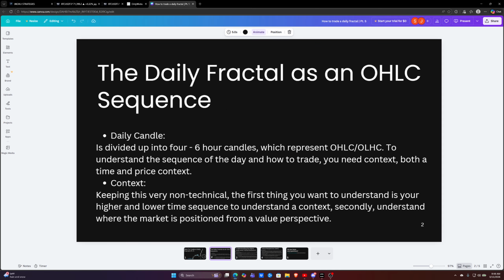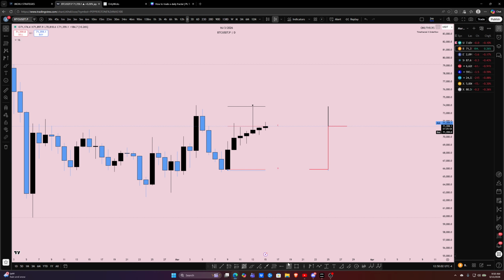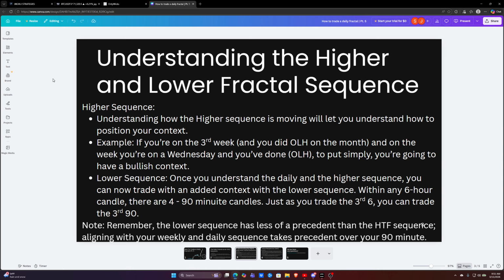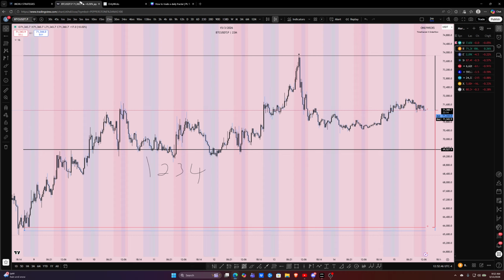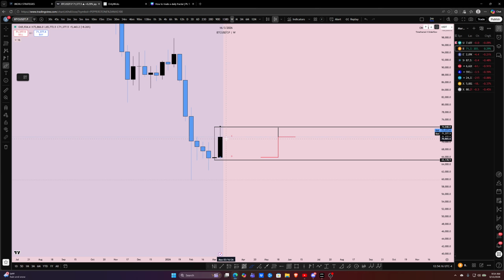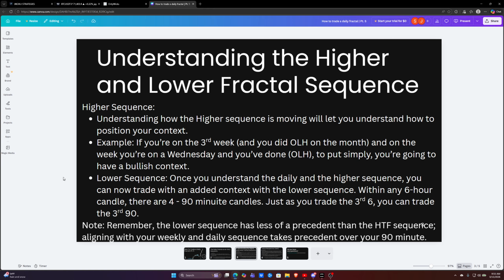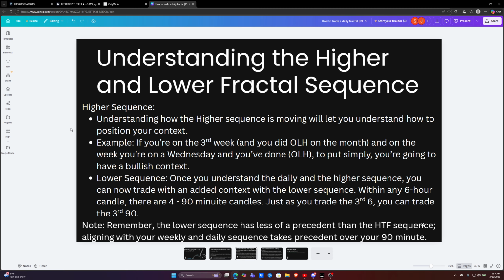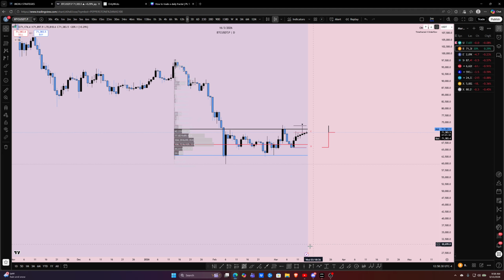How to Trade the Daily Fractal | Auction Market Theory (AMT) & Time-Based Trading | OTP PT.5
Most traders watch price.
I watch time and behavior.

ONLYWICKS breaks down market delivery using time fractals and order flow.

Pro Members receive:
• All ONLYWICKS Custom Indicators
• Full Access to the ONLYWICKS App
• Structured education + live sessions
• 20% bitunix fee cash back account.